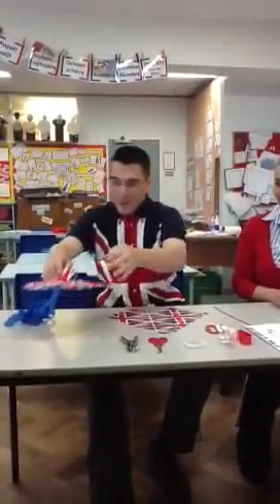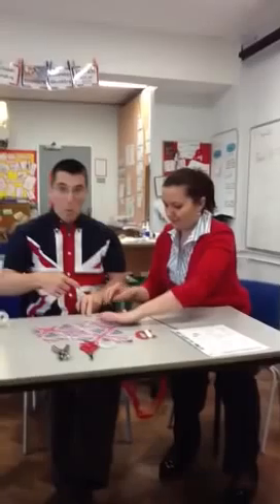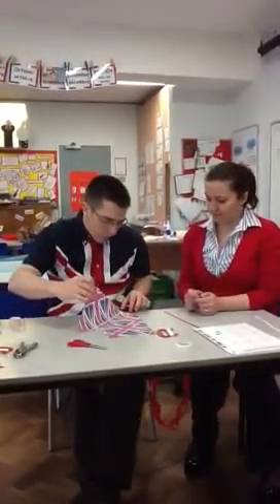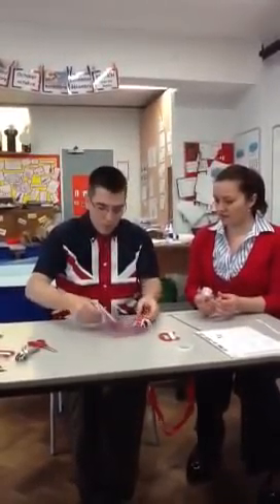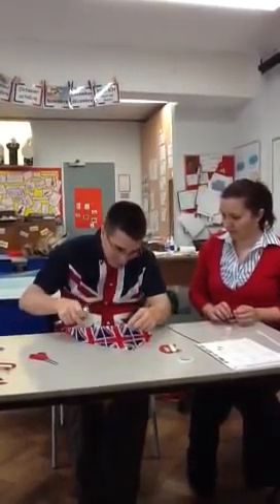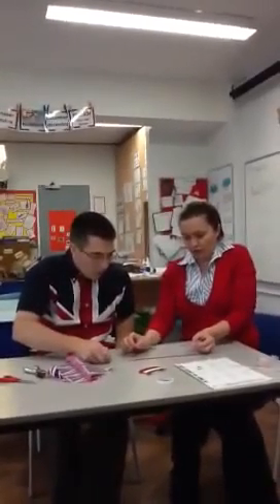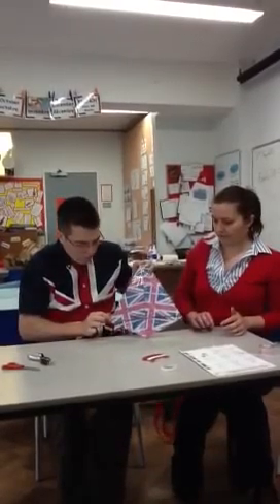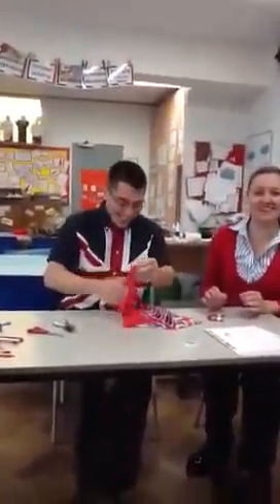How to make your jubilee kite